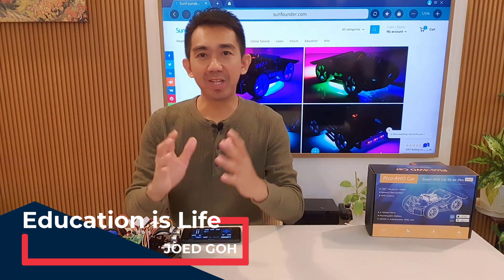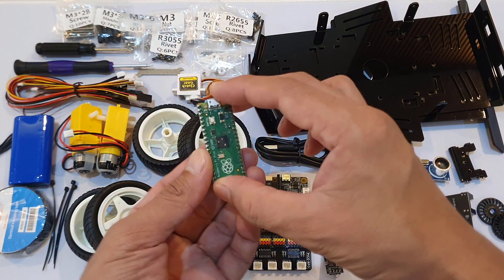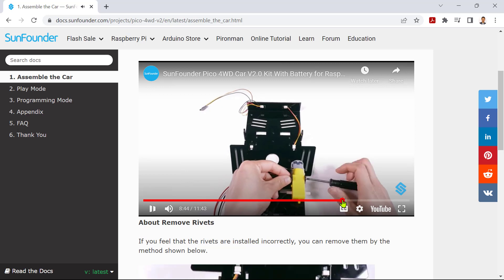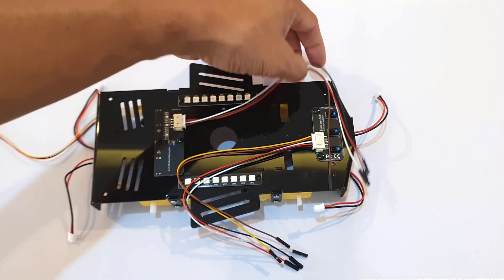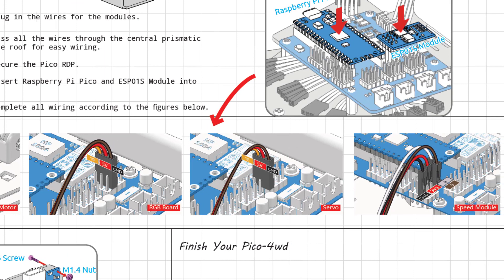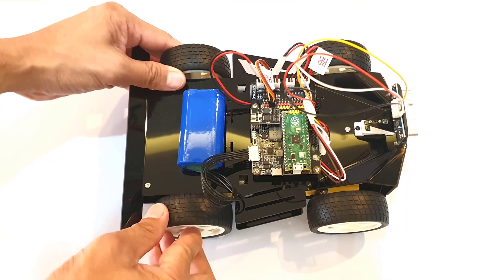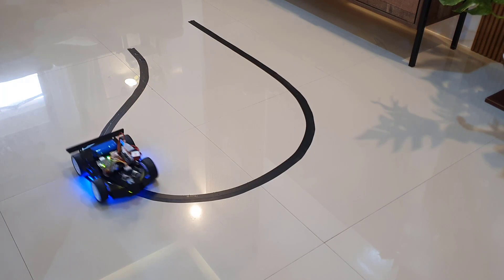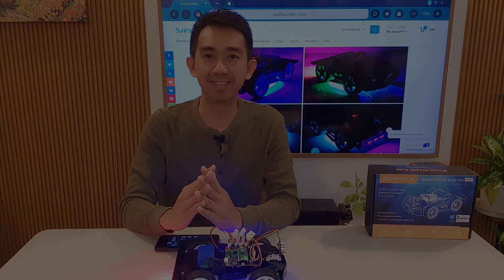Raspberry Pi Pico 4WD Smart Car Assembly and Review | SunFounder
In this video, Joed Goh shows how to assemble the SunFounder Raspberry Pi Pico 4WD V2.0 Car Kit and the robot's various features.

00:00 Introduction
01:30 Components
04:13 Assembly
12:02 Demo